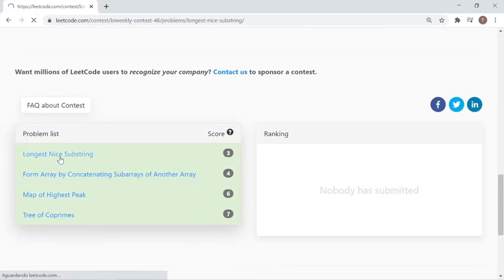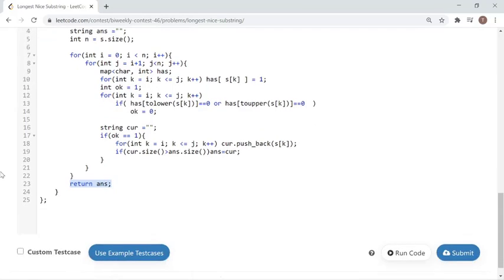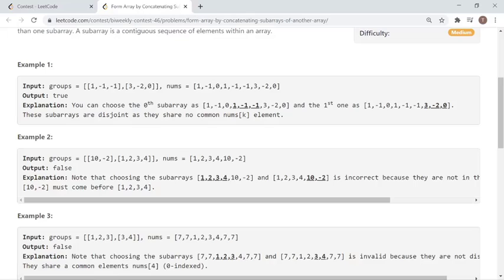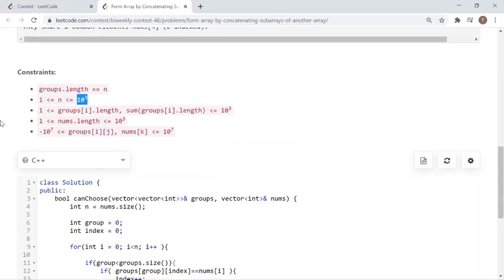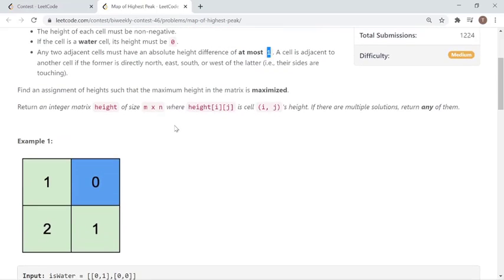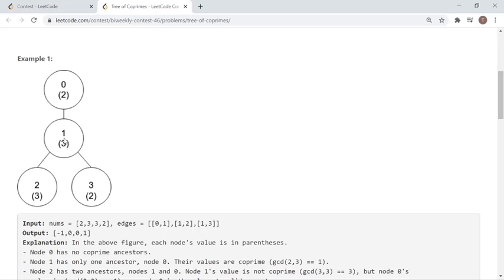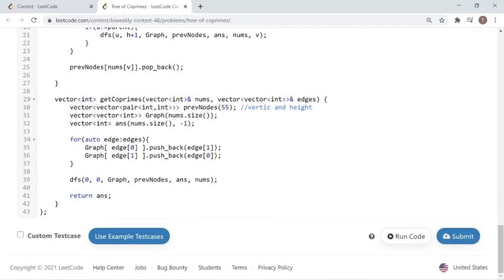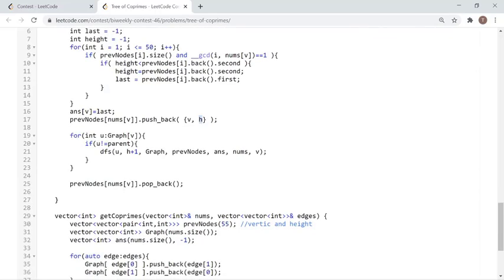LeetCode - Biweekly Contest 46 - Explain Resolutions